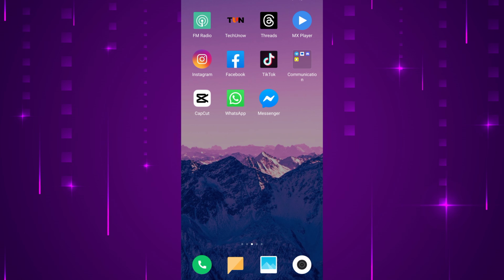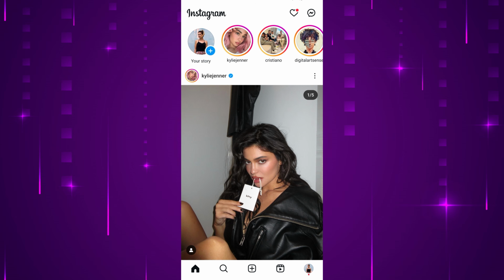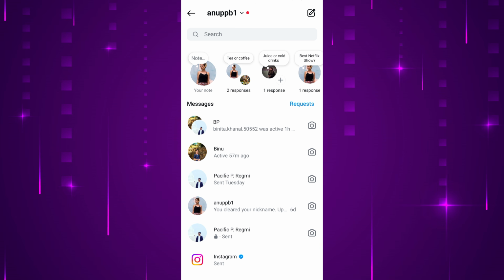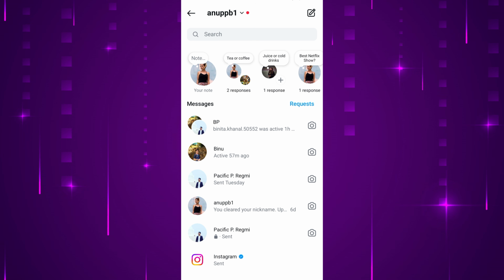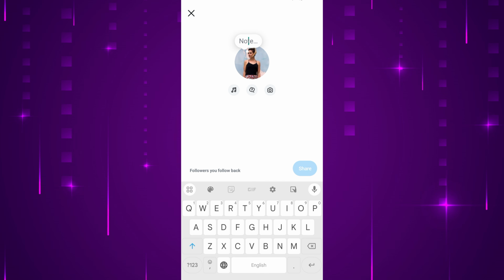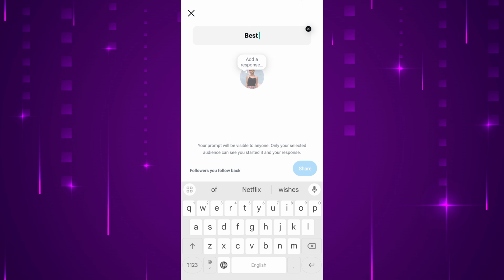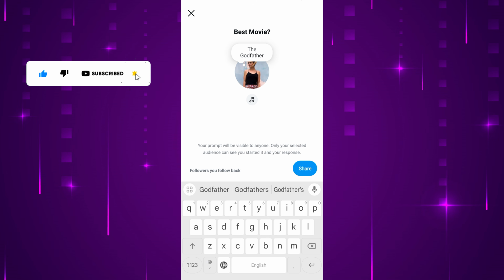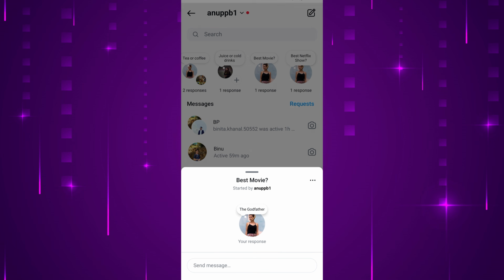How To Write A Prompt On Instagram Notes | Use Prompt In Instagram Note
Do you want to add a prompt to your Instagram notes? You can make an Insta note with a prompt that just takes a few simple steps.

In this short video tutorial, I will show you how to write a prompt on Instagram notes. Just watch this video till the end.

A prompt on Instagram Notes is a short, engaging question or statement (up to 60 characters) designed to invite replies or interaction from your followers.

Adding a prompt on Instagram Notes is a powerful way to foster engagement and build stronger connections with your audience.

Prompts encourage interactions by sparking conversations, making you an excellent tool for initiating replies from followers.

You can also be used to share quick updates, announcements, or promotional content in a casual and approachable manner.

Whether you’re looking to promote your brand, share a fun question, or simply connect on a personal level, prompts on Instagram Notes offer a unique and impactful way to engage.

🔶STEPS🔶
To write a prompt on Instagram notes,
1. Open the Instagram app on your mobile device.
2. Look for the message icon at the top-right corner and tap on it.
3. At the very top of the Direct Messages screen, you’ll see the notes and prompts shared by your friends.
4. To write a prompt on your Instagram Notes, tap on your profile picture or tap on “Leave a Note.”
5. Tap on the prompt icon at the bottom of your profile picture.
6. Type your question or prompt in the Write a Prompt box.
7. Tap on the Add a Response box and enter your response.
8. When you’re ready with your prompt, tap the Share button.

Your prompt Note will now appear at the top of the Direct Messages section and your friends and followers can respond to your prompt.

- - - - - - - Similar videos:- - - - - - - - -

This Video Includes:
○make a prompt on instagram notes
○how to use prompt in instagram
○what is prompt in instagram notes
○create daily prompt instagram